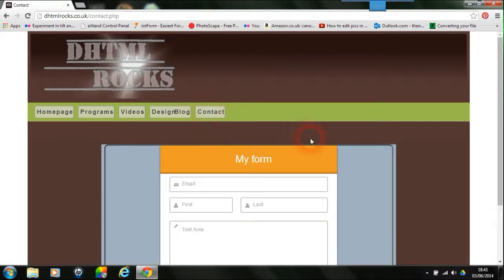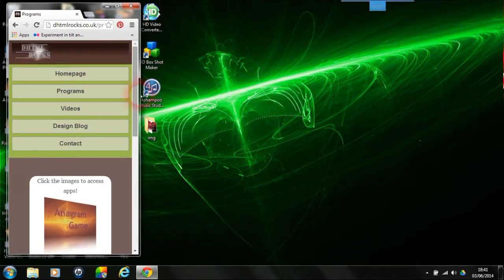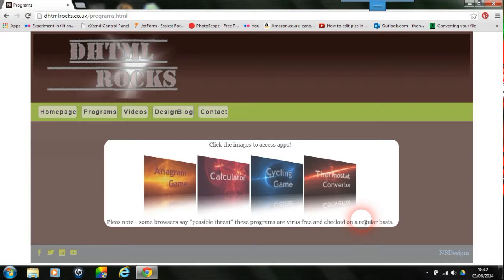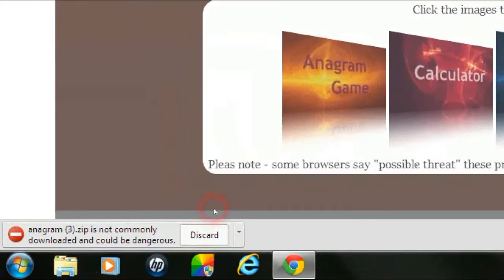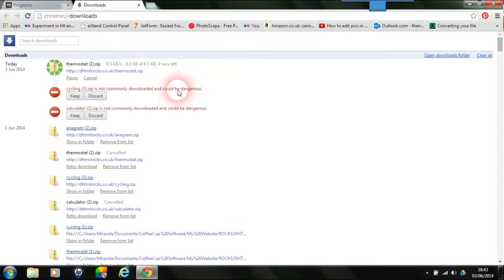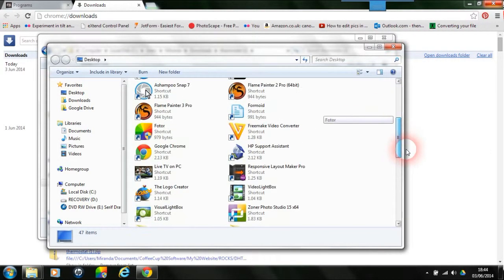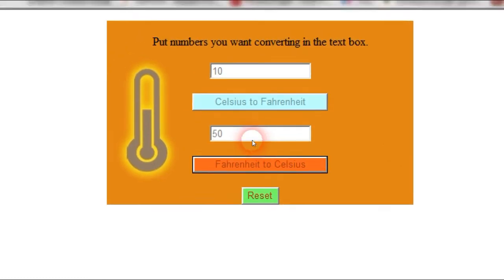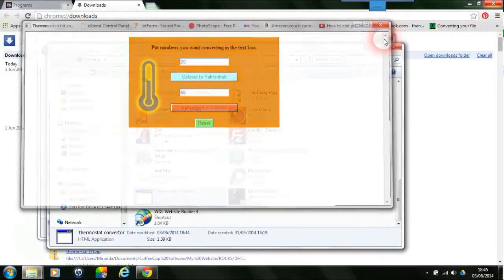Responsive Web Design for old sites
Looking at if there is benefits of using Responsive design with older style colours and themes, I think it works in the most part. Also making the programs into Desktop apps to make it responsive.